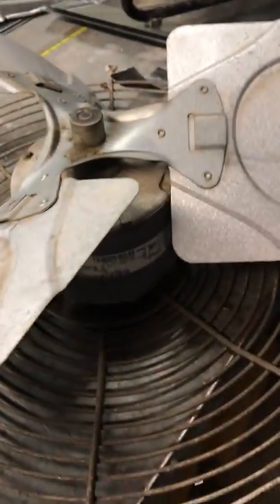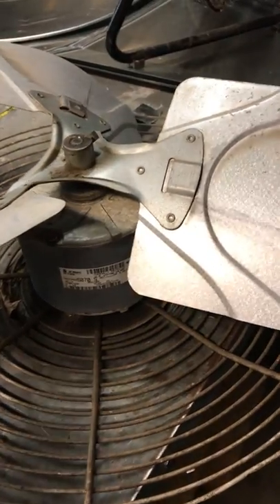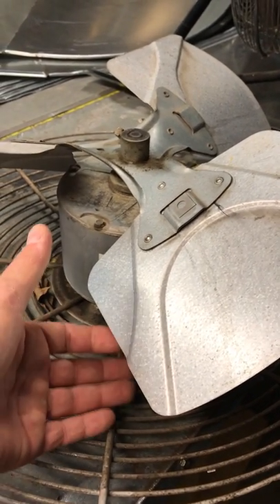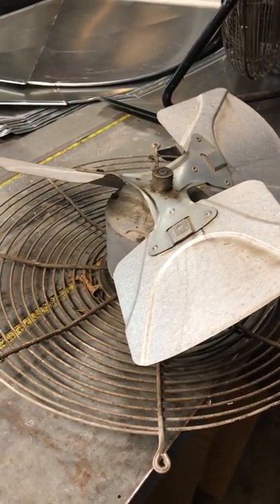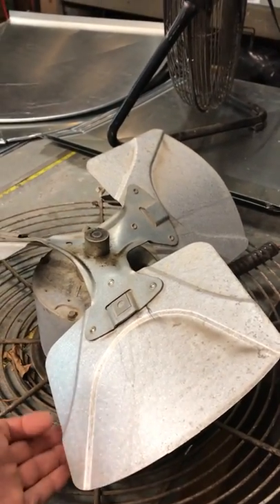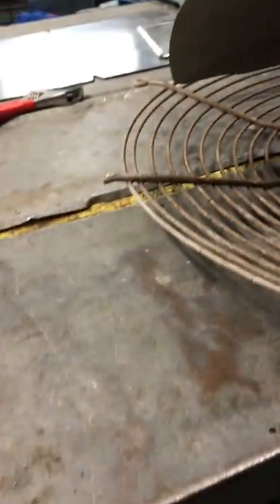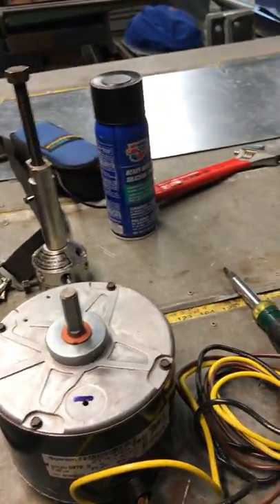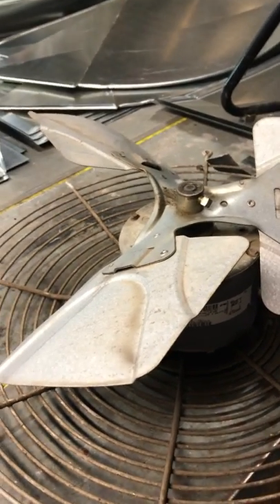Condenser Fan Motor Install Tips_DA